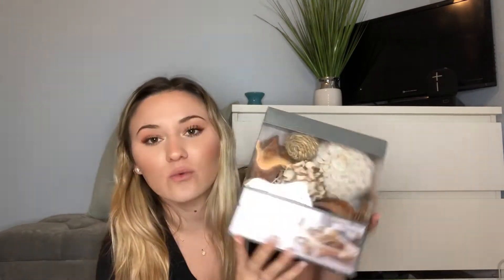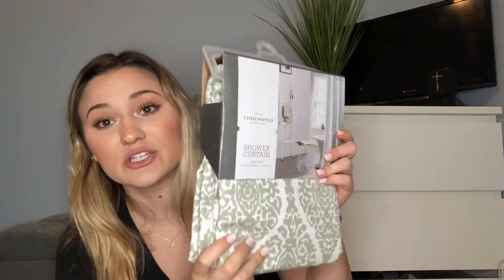TARGET DECOR HAUL // bedroom & bathroom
thank you guys so much for watching :) i will for sure be getting more decor from target because. i love how this turned out.